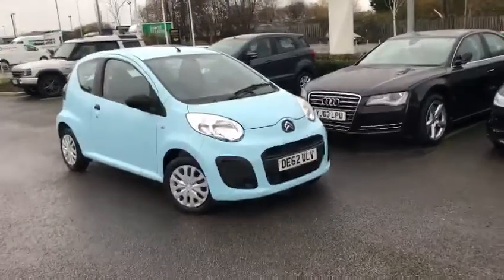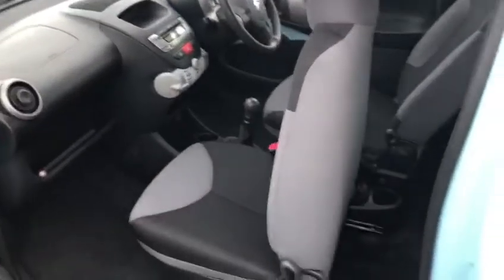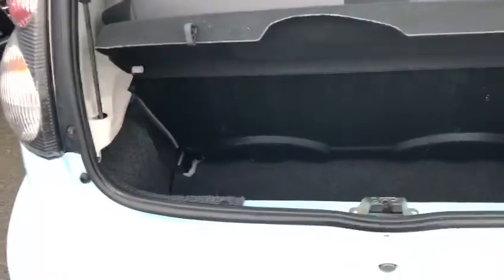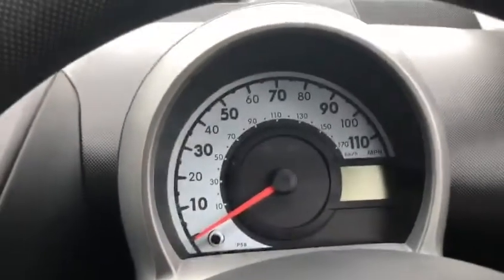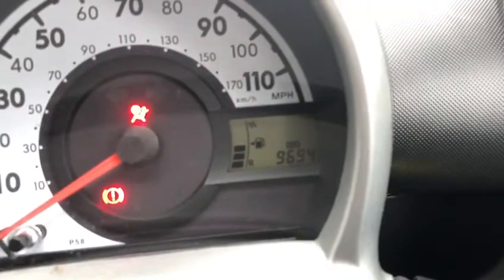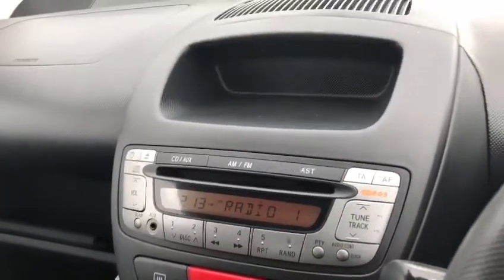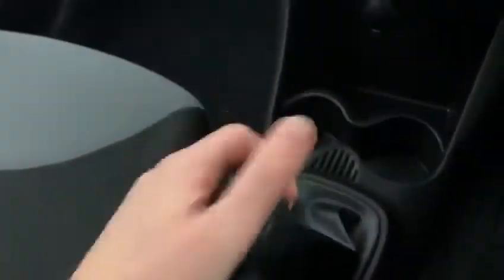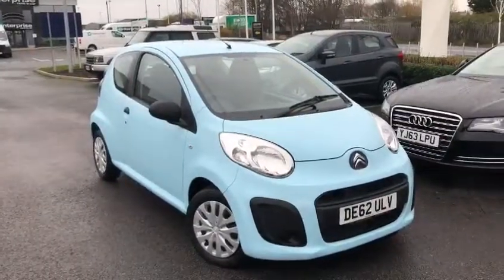Used 2012 Citroen C1 1.0 Video Tour - Motor Match Chester